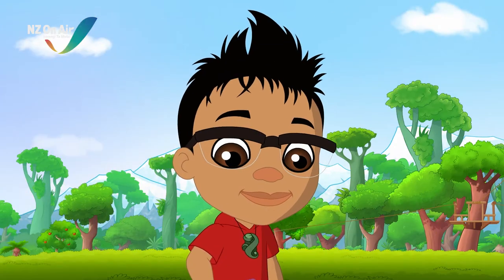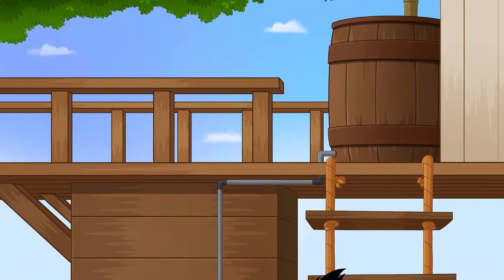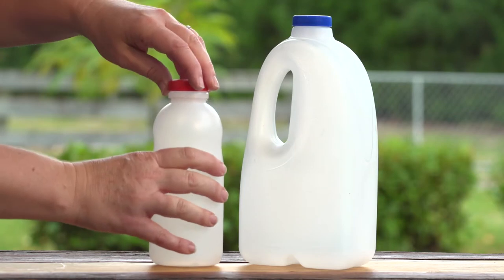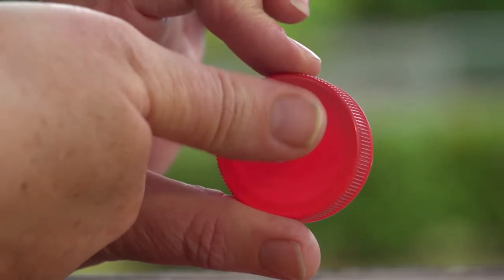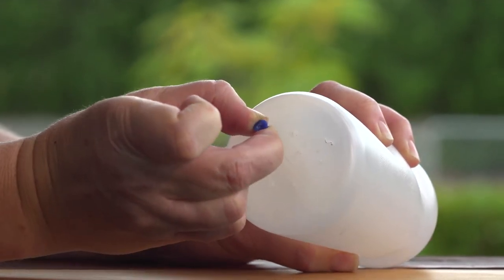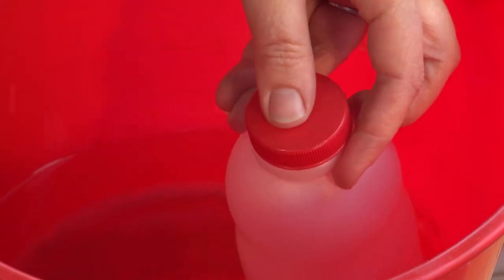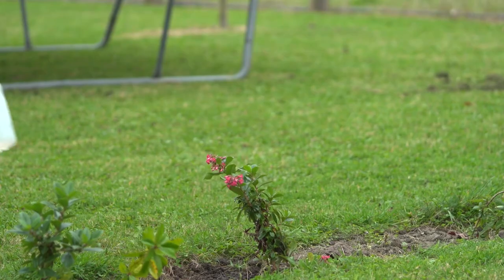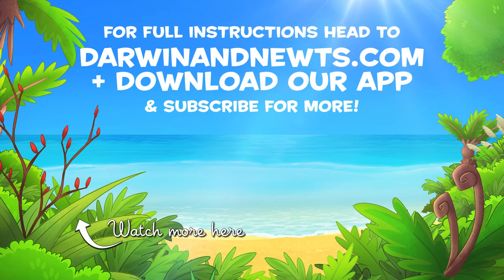Kid Crafts: Milk Bottle Watering Can - Darwin and Newts